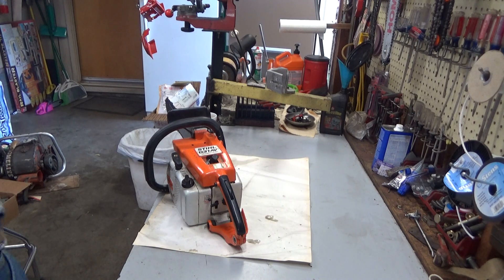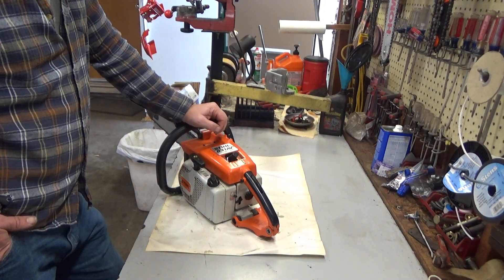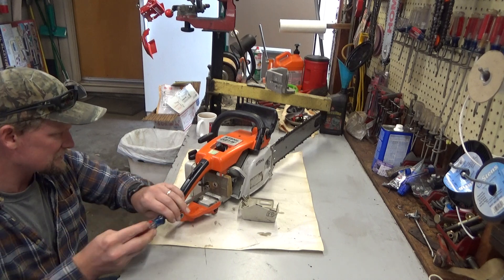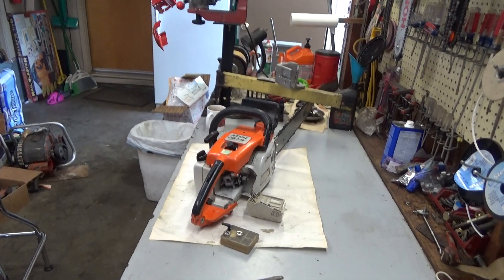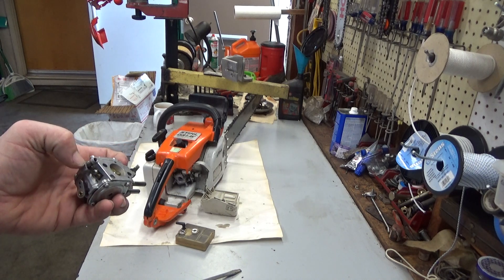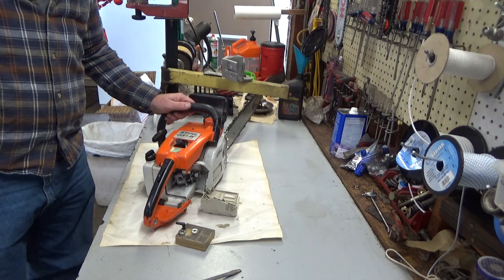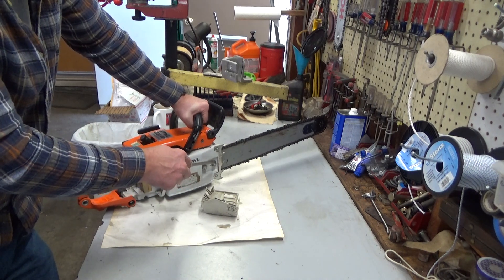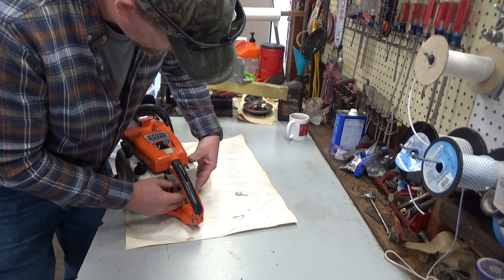Jay's Stihl 031AV Test Run